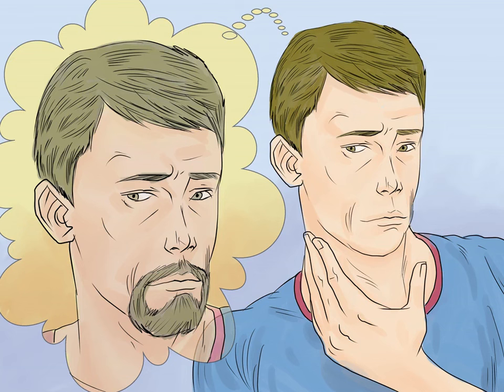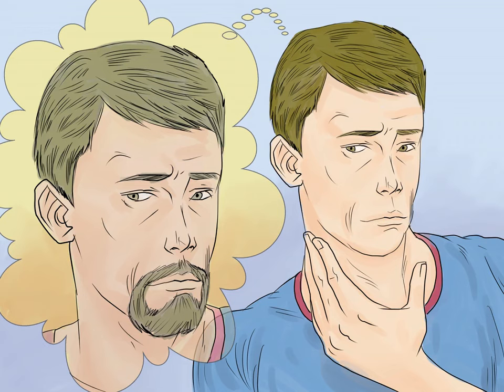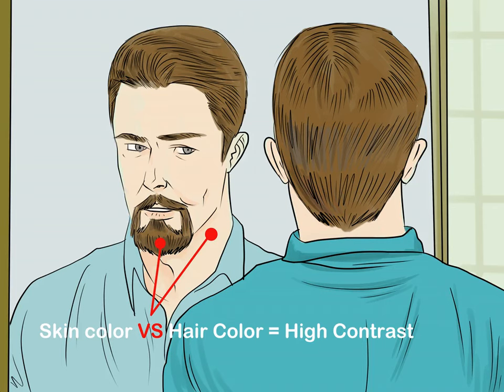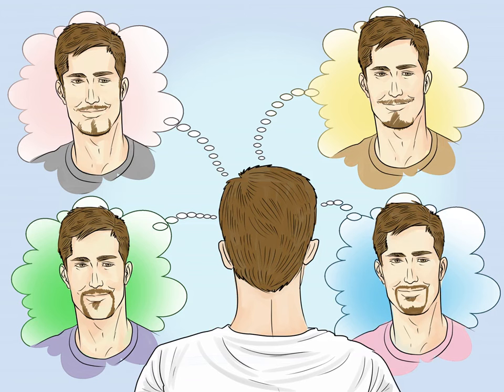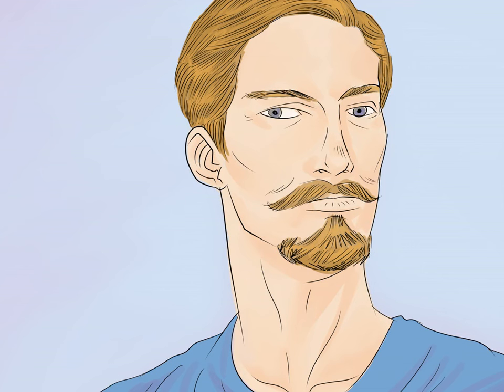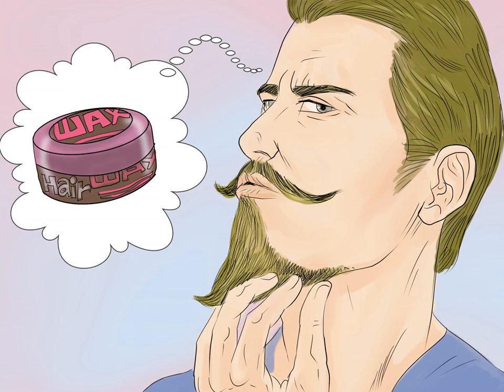How to Grow a Goatee